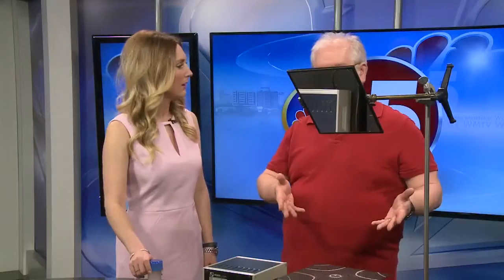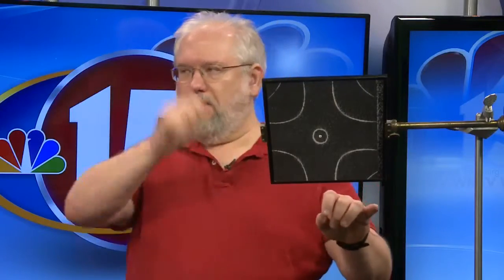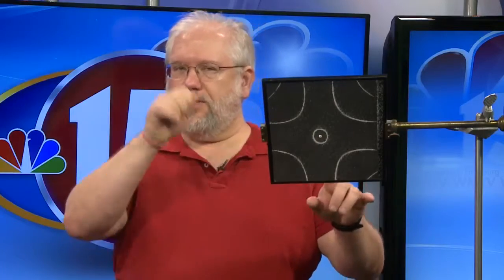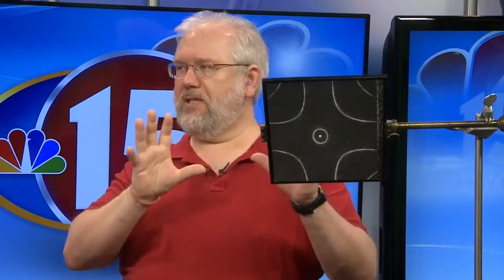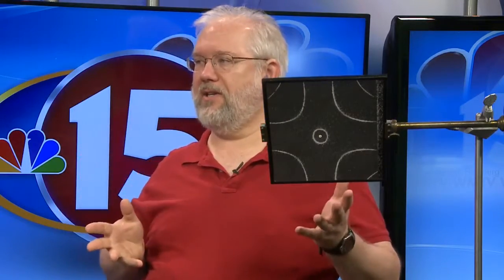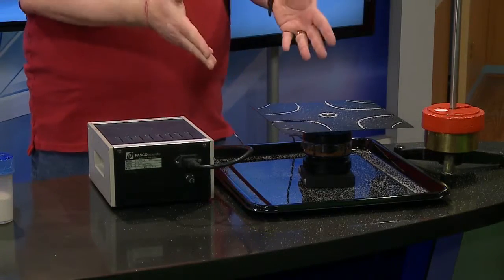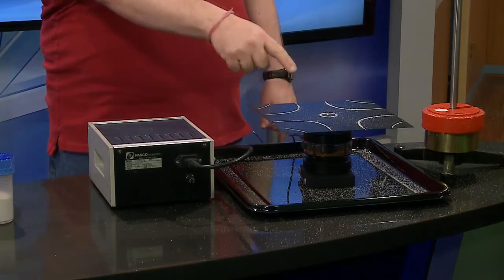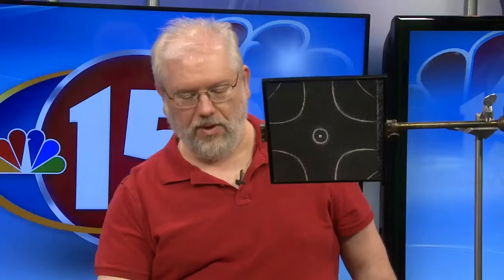Mike Randall demonstrates vibrations